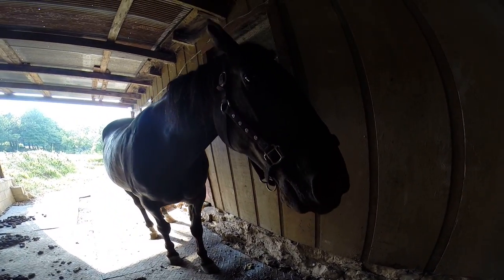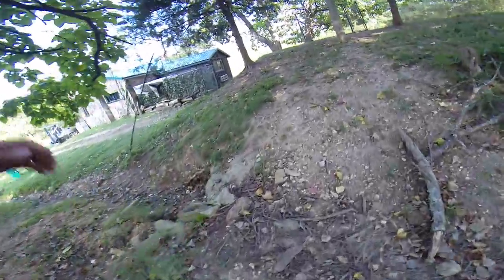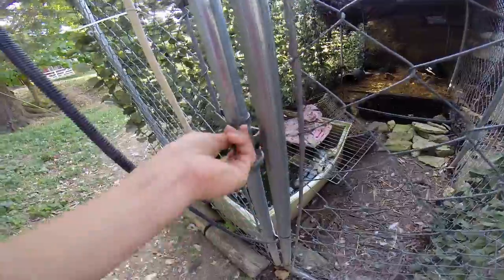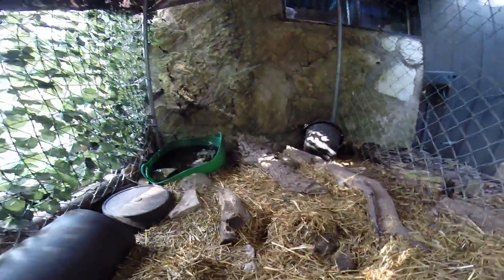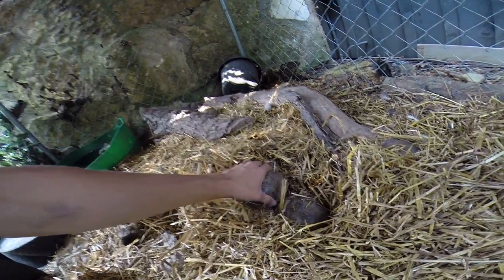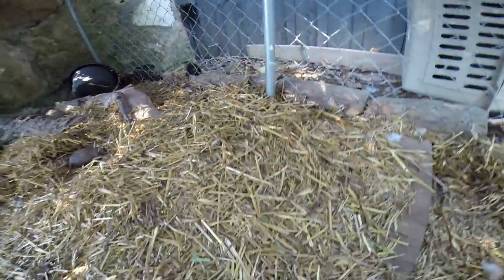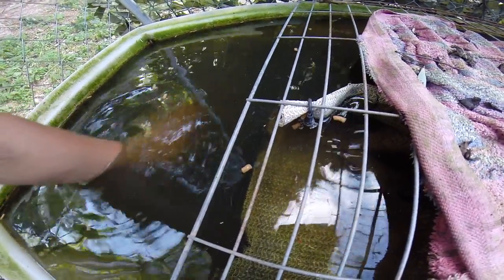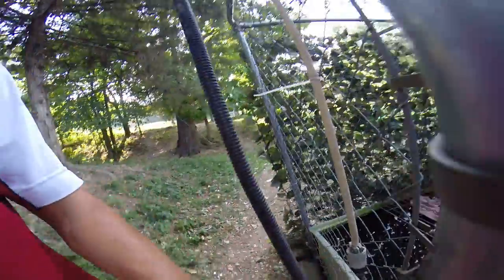GoPro: A Horse, A Few Box Turtles And A Red-Eared Slider